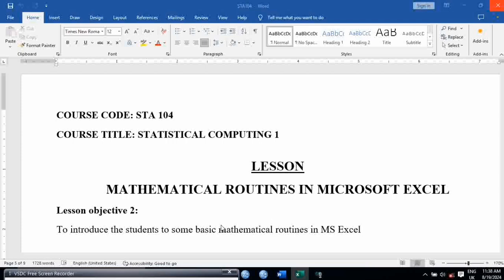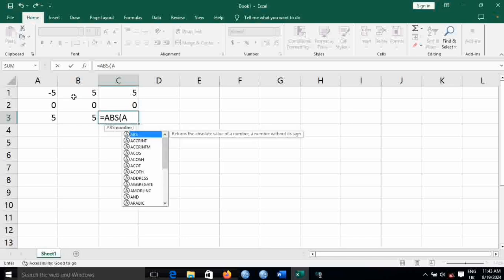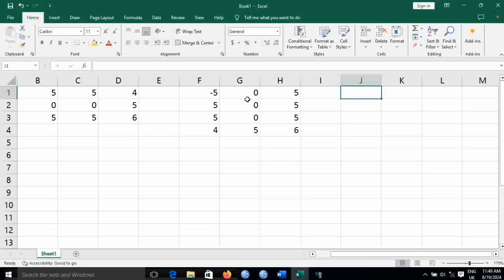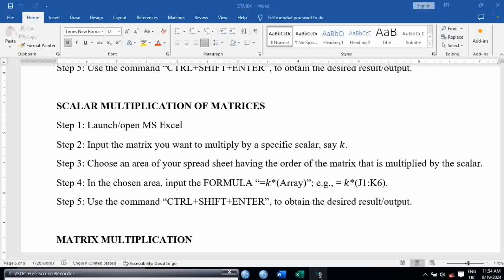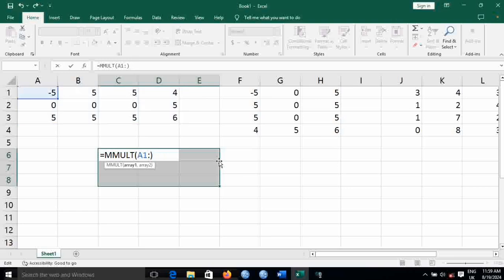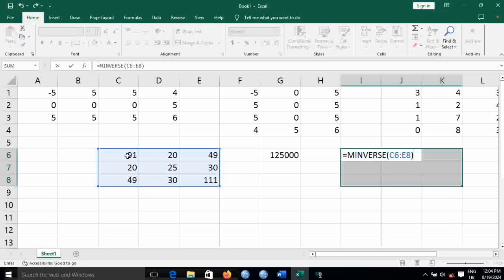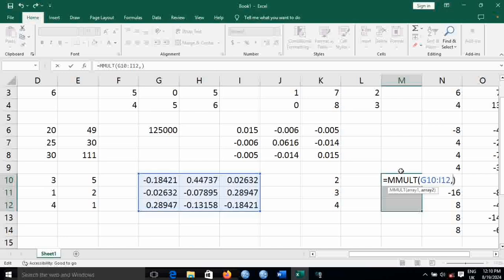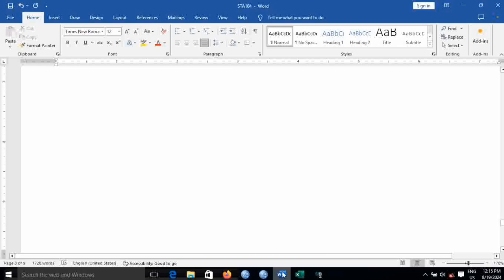Mathematics with MICROSOFT EXCEL - First Lesson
(1) John Usen
(2) Genesis Educational Research Hub
(3) GER Hub

(1) GER Hub
(2) Learning Data Analysis

This video presents explanations on the use of Microsoft Excel for performing statistical routines.